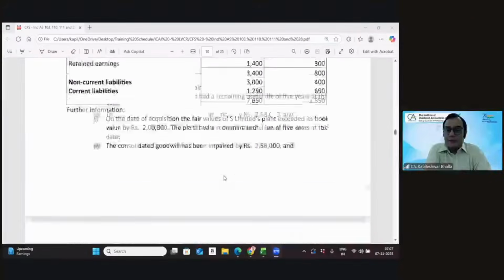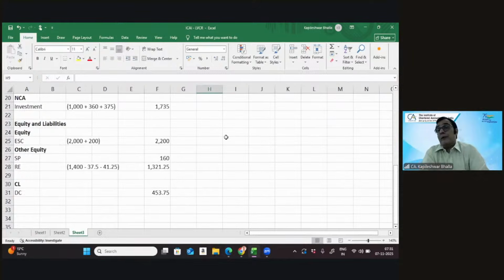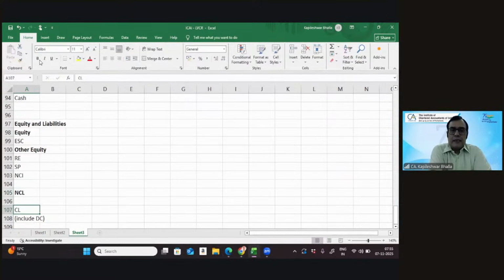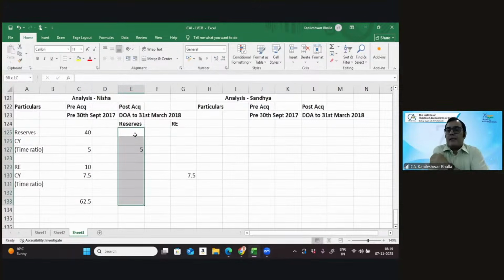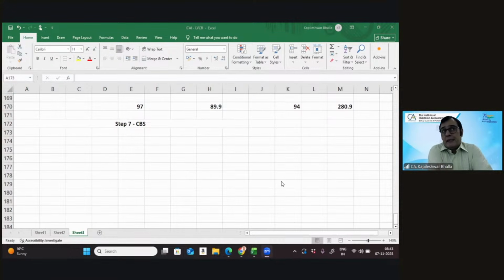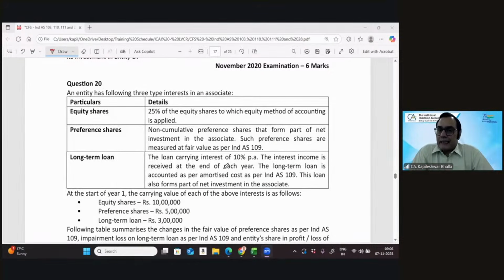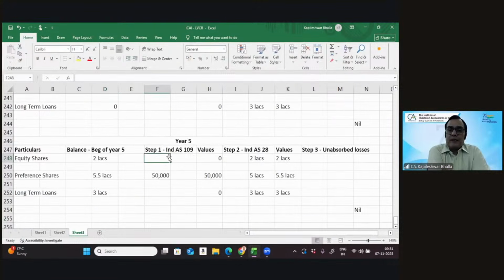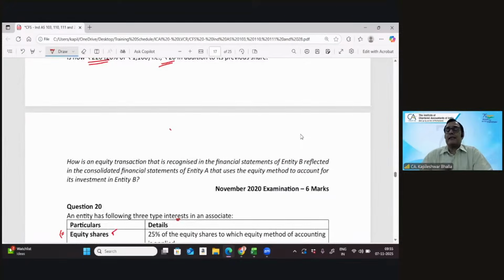Final Paper 1: FR | Topic: Ind AS 103 and Ind AS 110 | Session 1 | 07 Nov, 2025